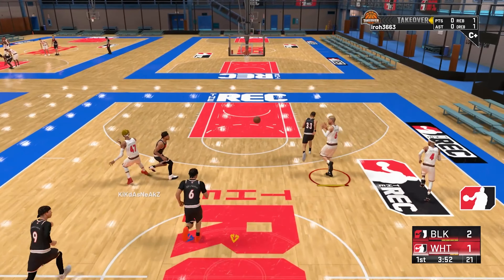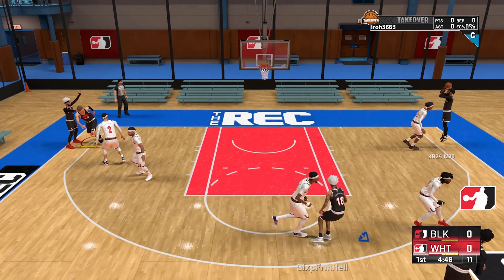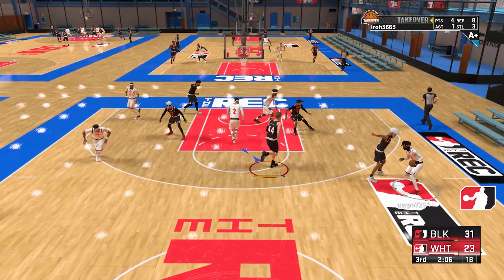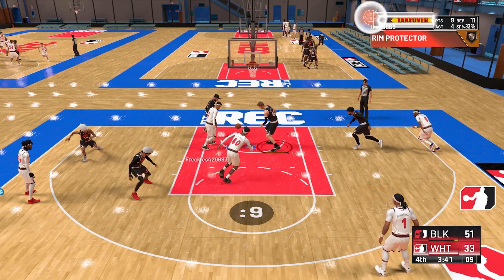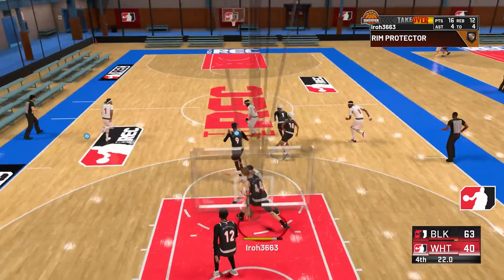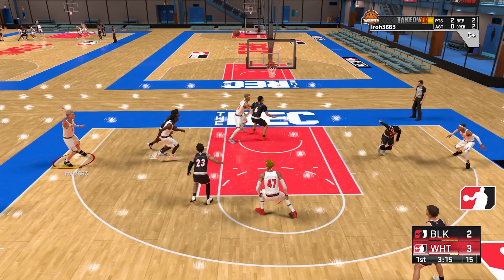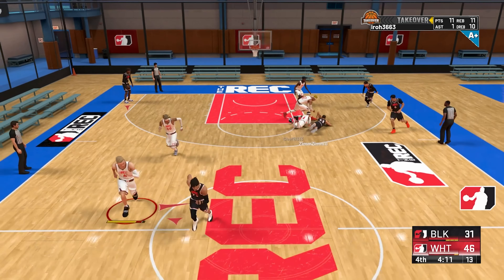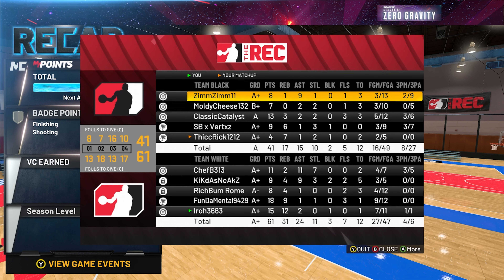NBA2K22 This 7' 1" DEMIGOD build is an OFFENSIVE THREAT in the REC on NBA 2K22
In this gameplay on NBA 2K22, I am using my 7' 1" Interior Finisher and dominate in the REC on NBA 2K22.